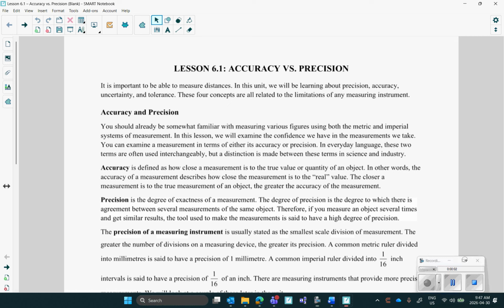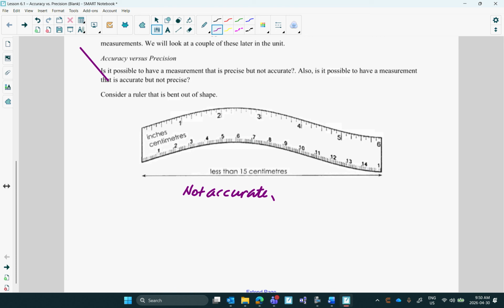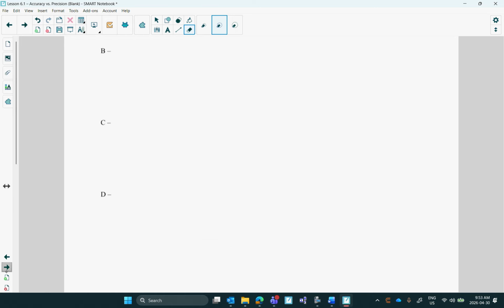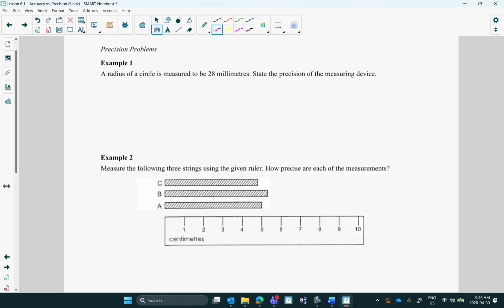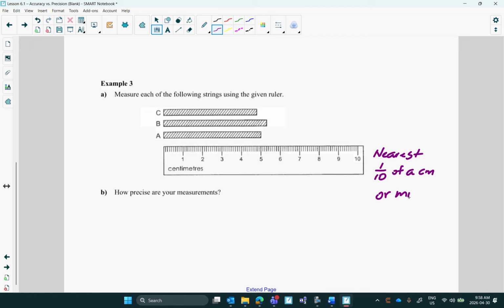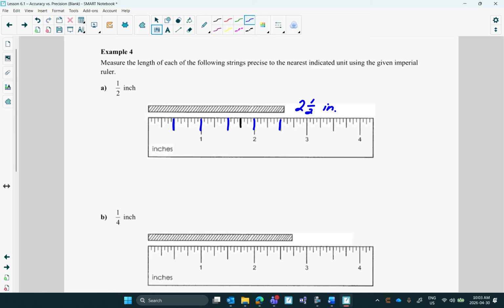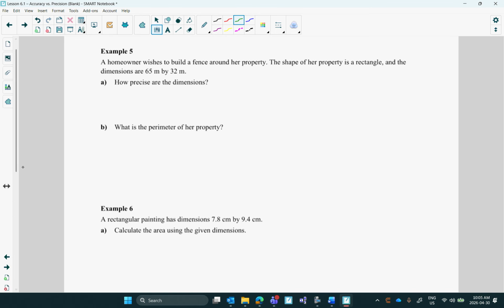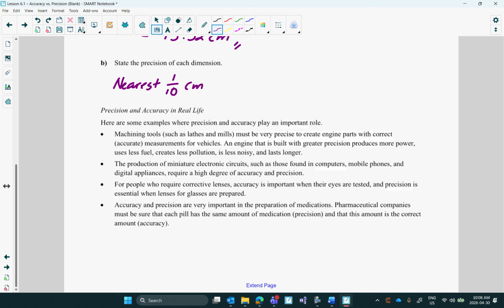Lesson 6.1: Accuracy vs Precision (Video Lesson)